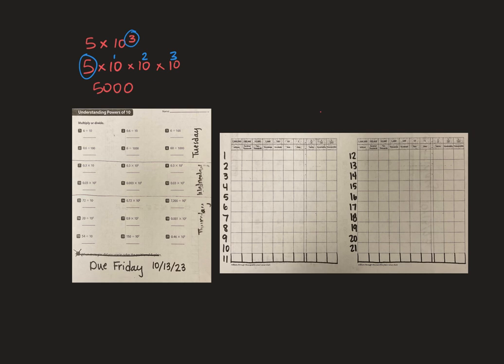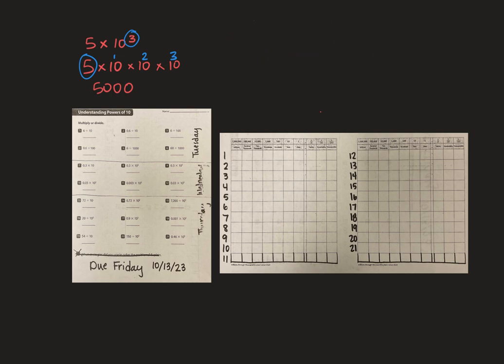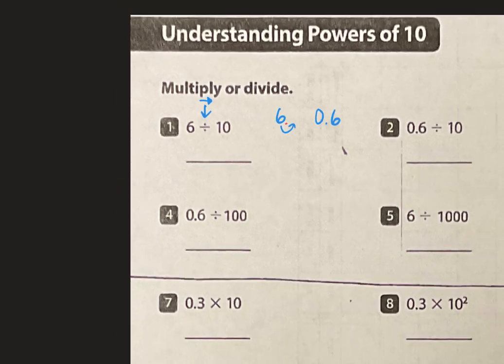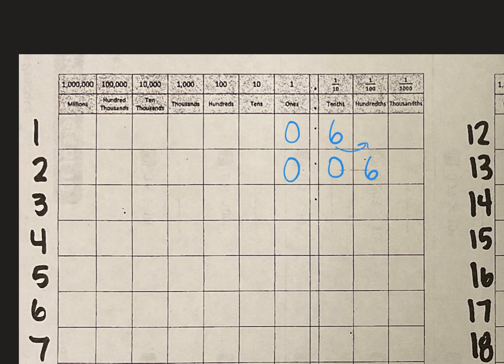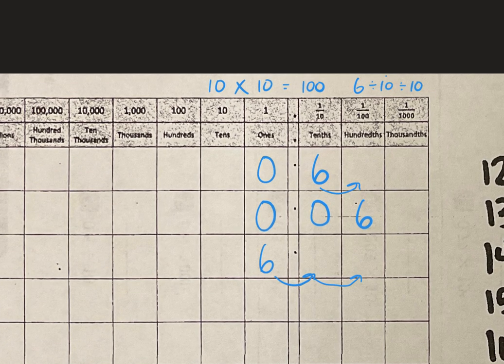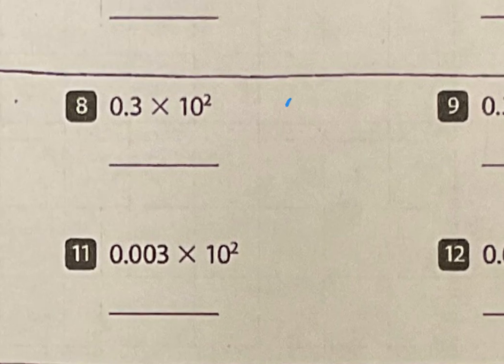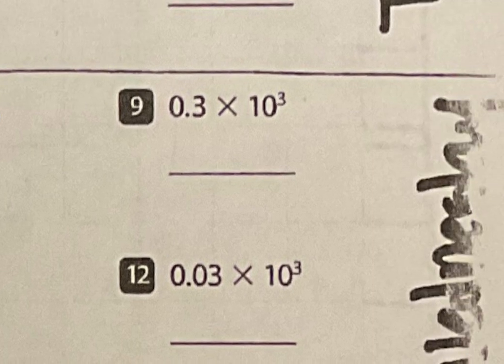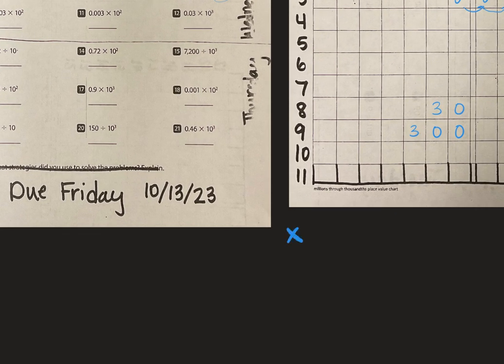Understanding Powers of 10